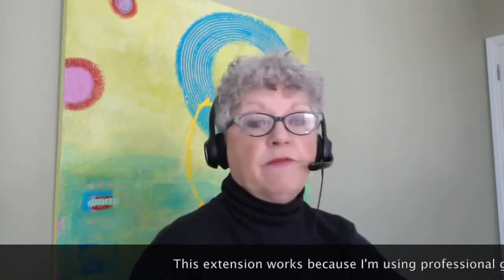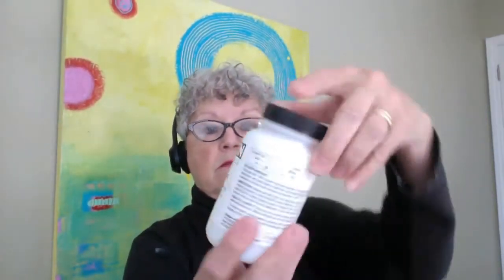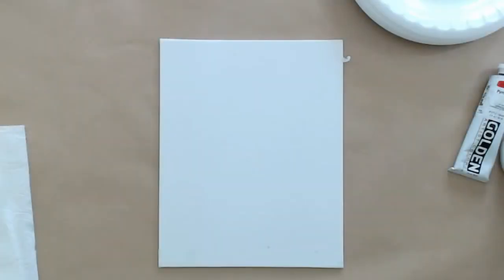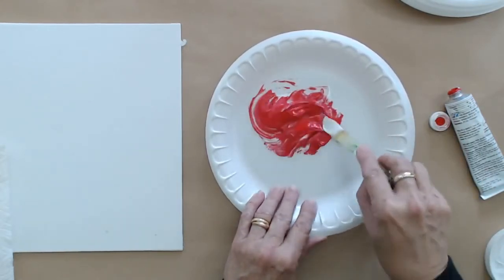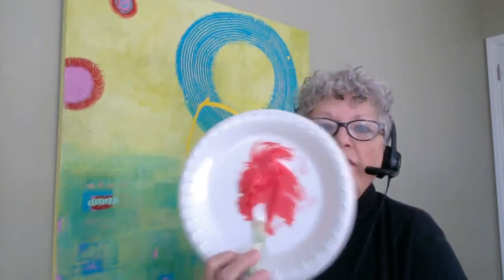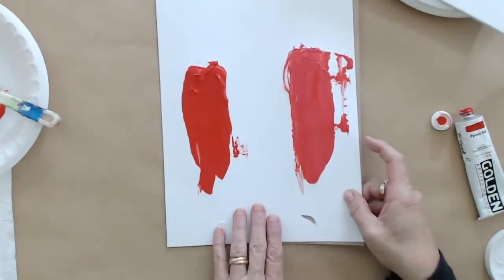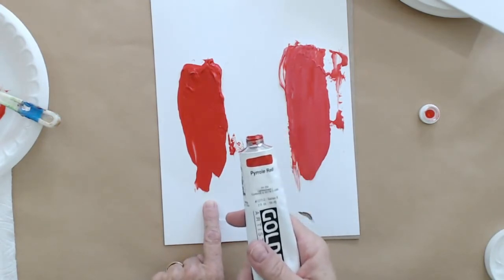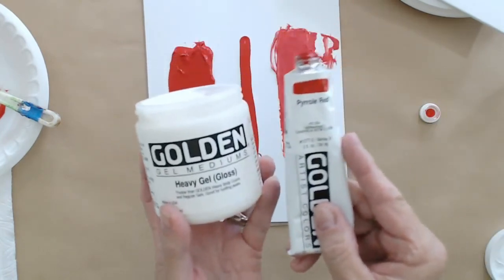Acrylic Painting Techniques - Extend Your Acrylic Paint with Gel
☕️Love this video?